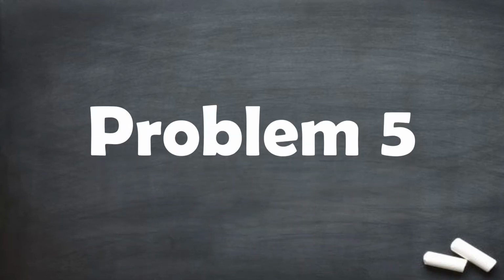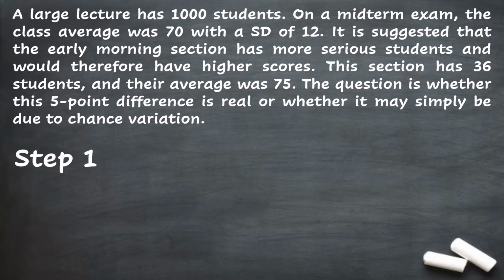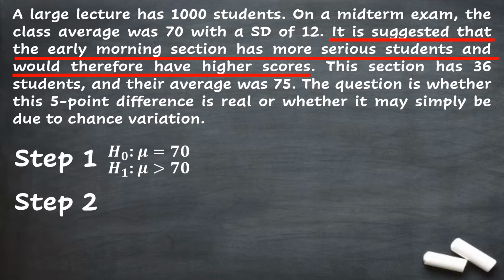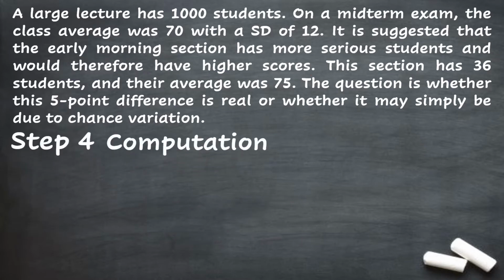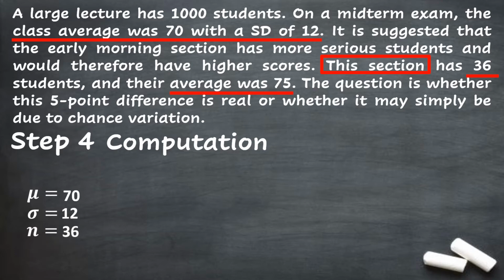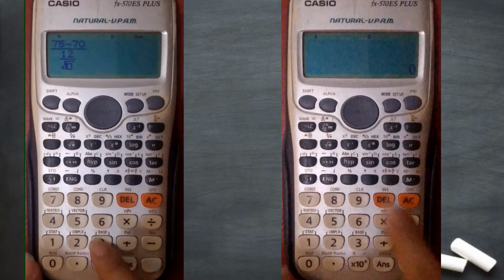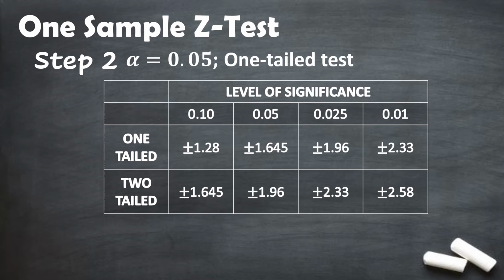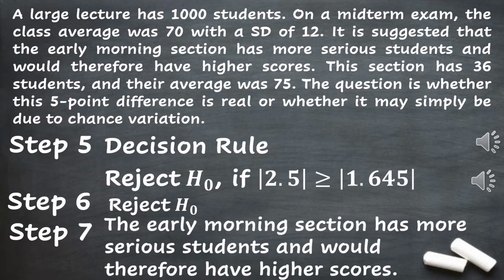STATS_One Sample Z-Test Prob5